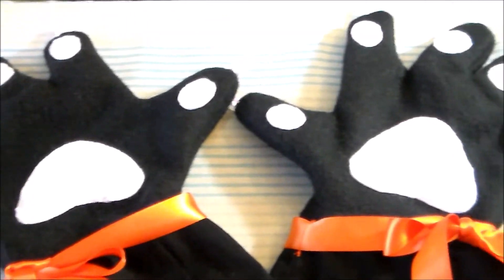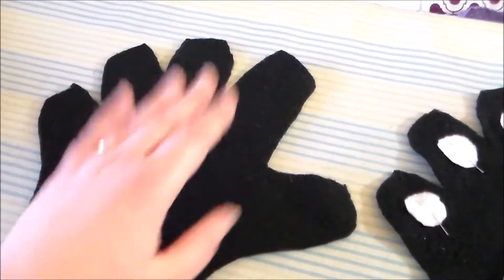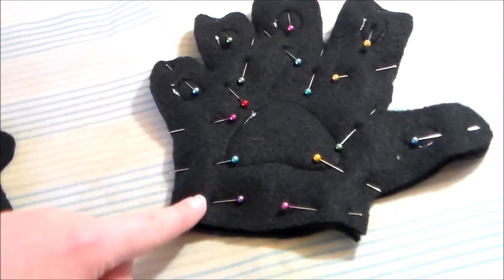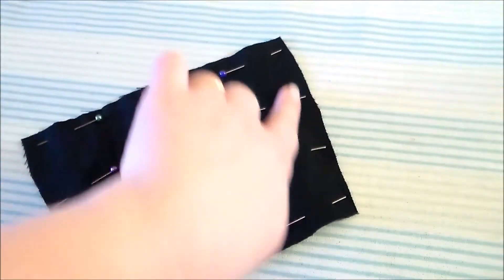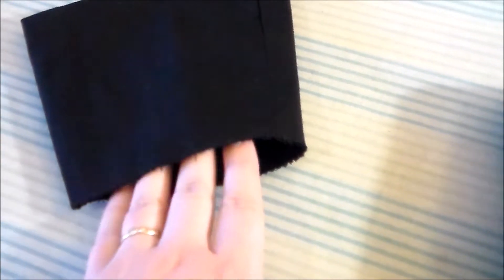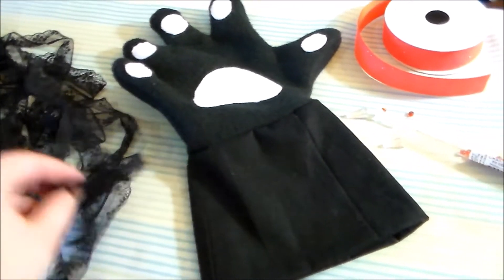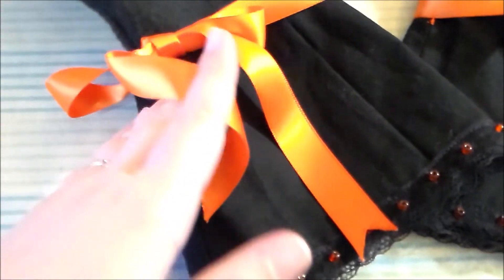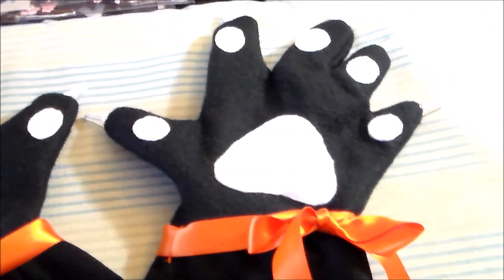Halloween Asuna Yuuki [Sword Art Online] Cosplay Tutorial Part 4: Gloves [Final]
In today's cosplay tutorial video I show you how to make Asuna Yuuki's Halloween costume from Sword Art Online!